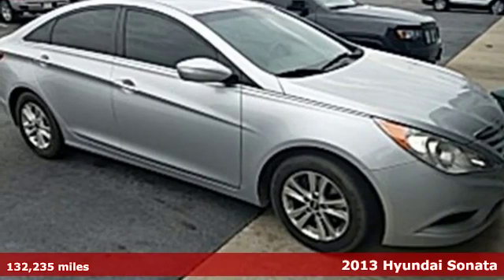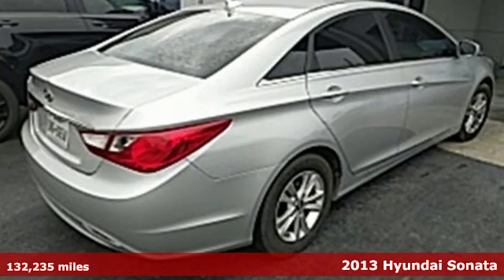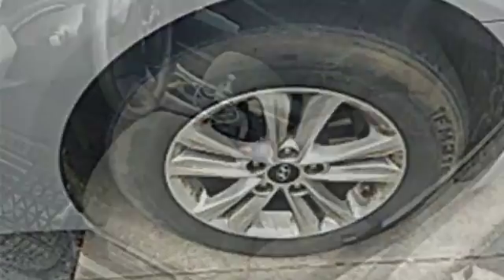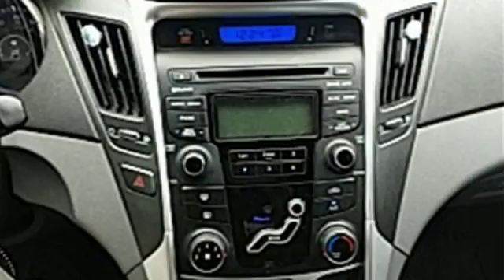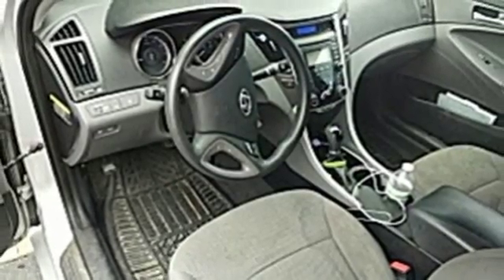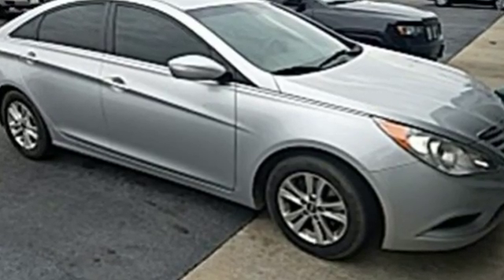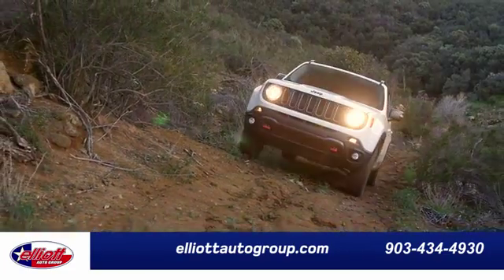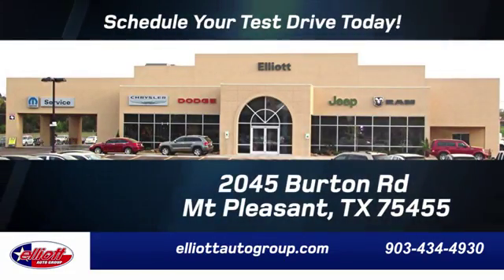Used 2013 Hyundai Sonata Mt Pleasant TX Sulphur Springs, TX DD10190A - SOLD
Year: 2013
Make: Hyundai
Model: Sonata
Trim: SE
Engine: 2.4L 4-Cylinder DGI 200 hp
Transmission: 6-Speed Automatic with Shiftronic
Color: Silver
Interior: Gray
Mileage: 132235
Stock #: DD10190A
VIN: 5NPEB4ACXDH759571
**KEYLESS ENTRY**, **BLUETOOTH HANDS-FREE CALLING**, **MP3 / IPOD COMPATIBLE**, **HEATED SEATS**, **FWD - GREAT ALL YEAR ROUND - BETTER MPG**.brbrRadiant Silver Metallic 2013 Hyundai Sonata SE FWD 6-Speed Automatic with Shiftronic 2.4L 4-Cylinder DGI 200 hpbrbrRecent Arrival! 35/24 Highway/City MPGbrbrAwards:br * 2013 IIHS Top Safety Pick * 2013 KBB.com 5-Year Cost to Own AwardsbrbrbrReviews:brbr * If you're in the market for a mid-size sedan and the usual suspects fail to arouse your emotions, the 2013 Hyundai Sonata could be the perfect choice. Given its generous level of standard equipment, its lengthy warranty and rising residual values, the Sonata offers perhaps the best value of the group. Source: KBB.combr * Lots of standard and optional features for the money; stylish and comfortable cabin; strong acceleration; top fuel economy; lengthy warranty. Source: Edmunds

Address:
2045 Burton Rd.